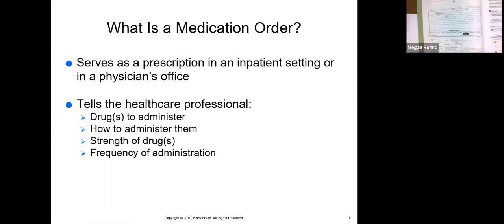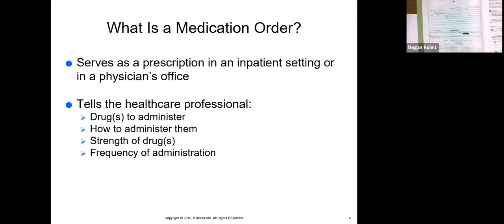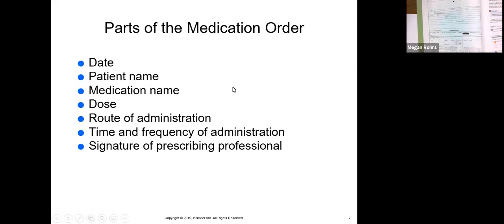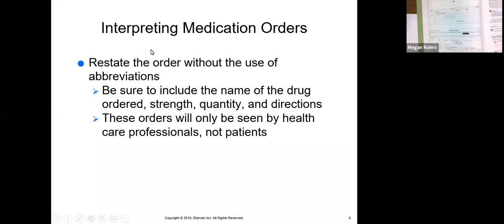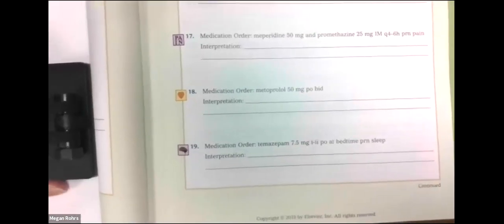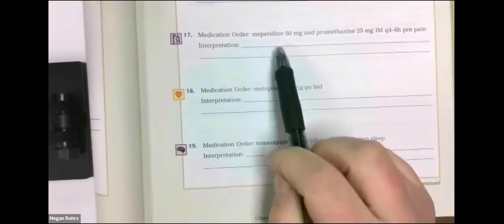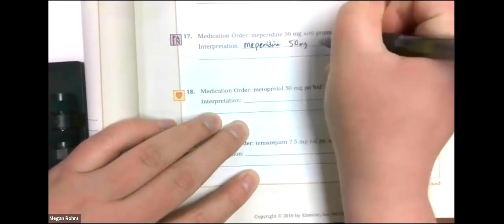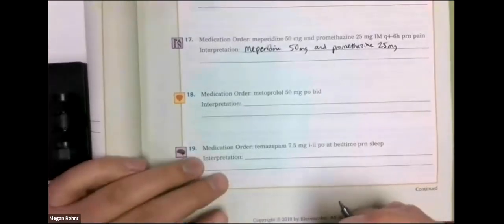Math Ch. 7 - Medication Orders